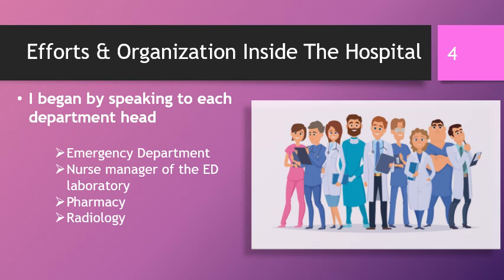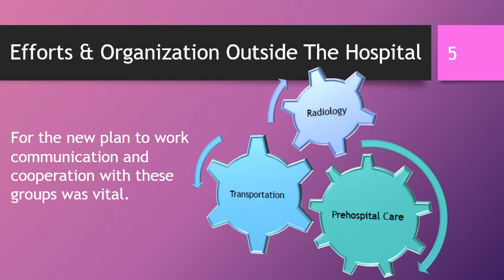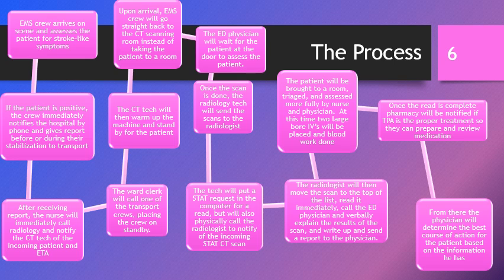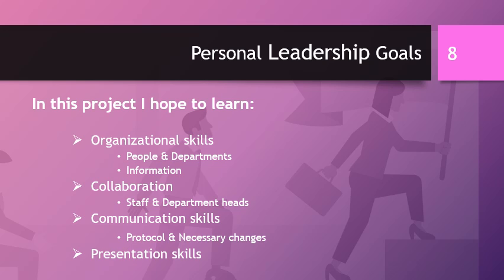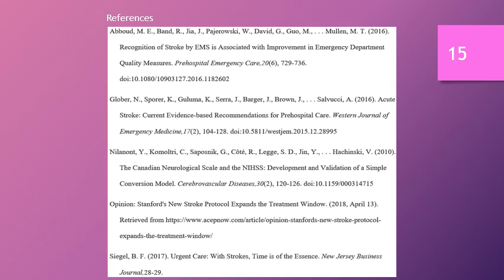stroke protocol video Brock Greer